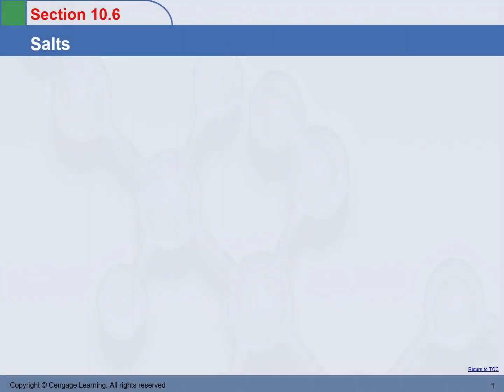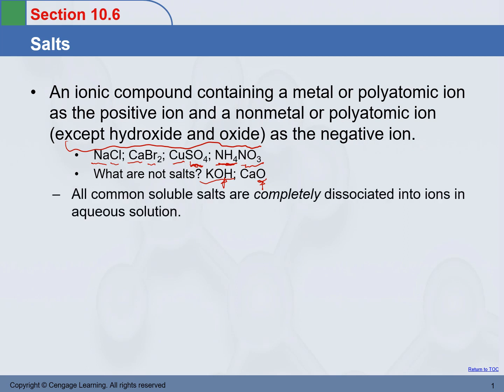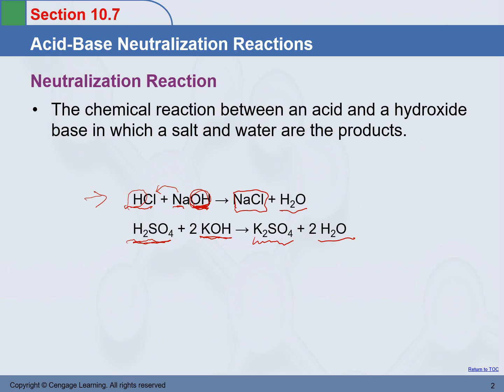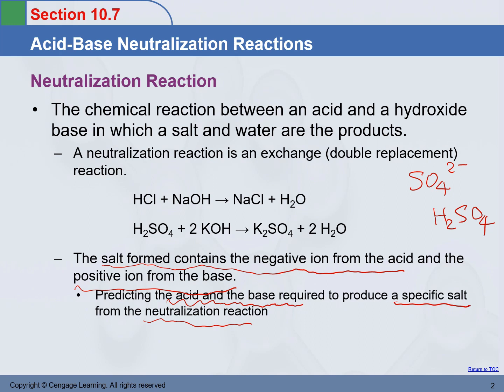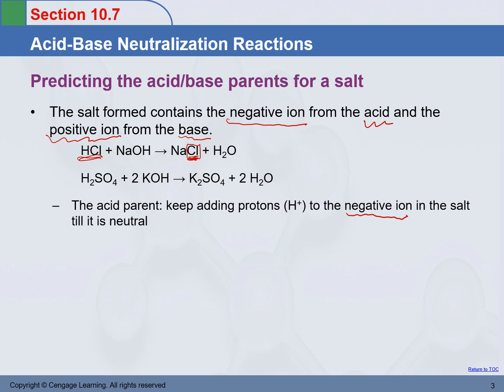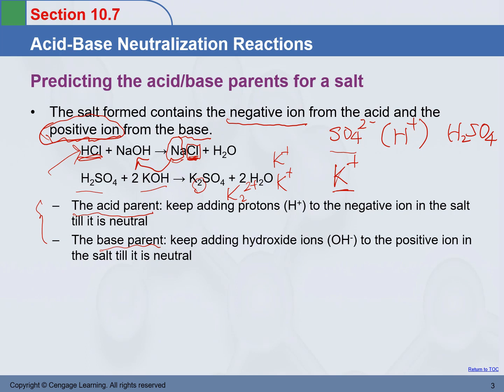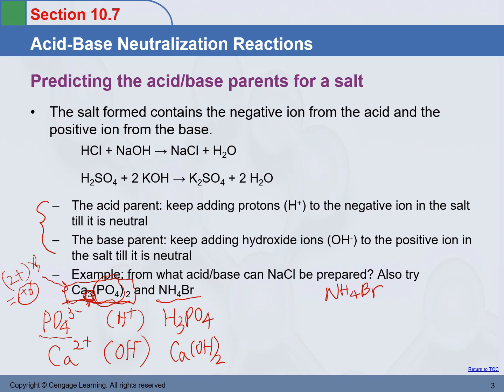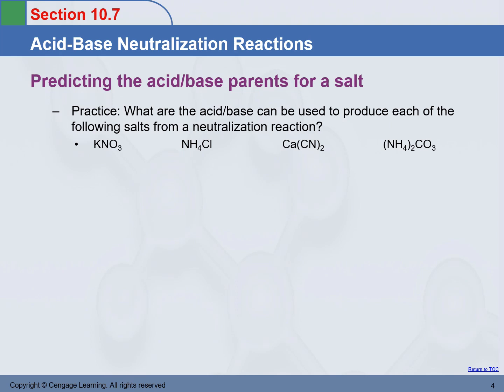CHEM 1050 chapter10 06 Salts and Neutralization Reaction